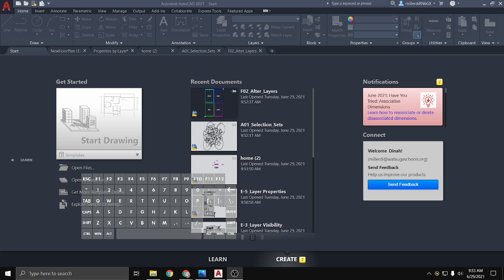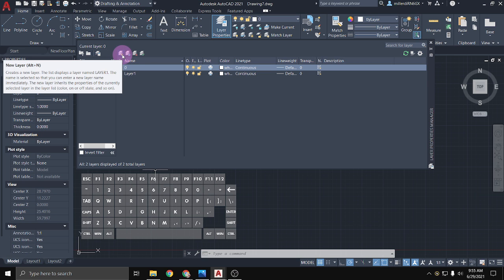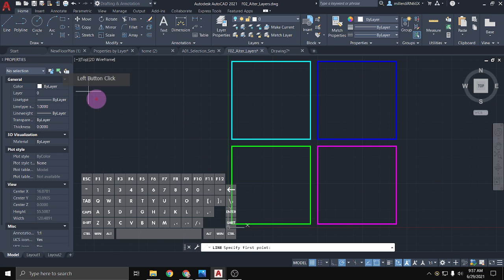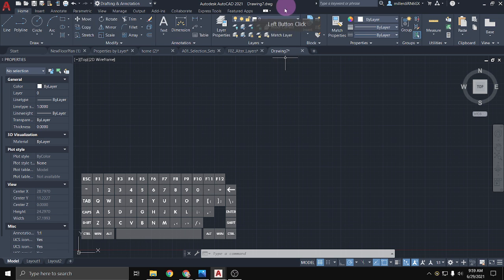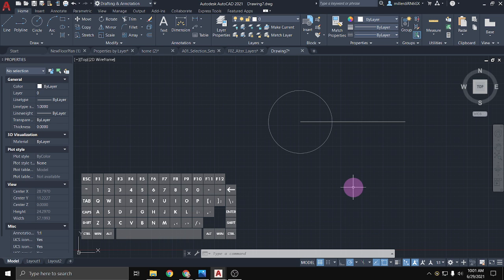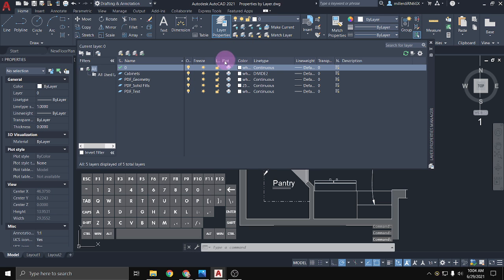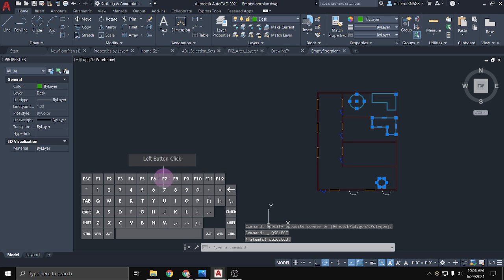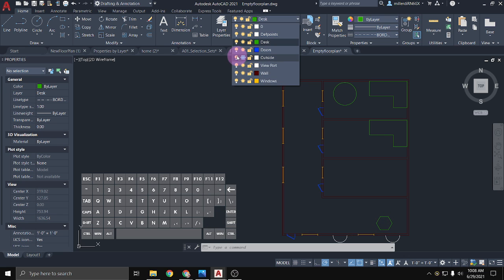10.3 | Layer Settings